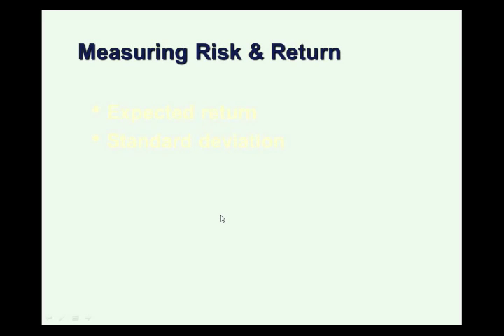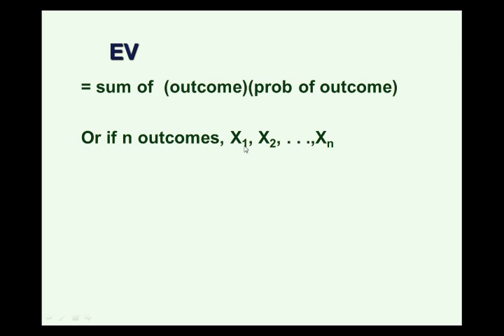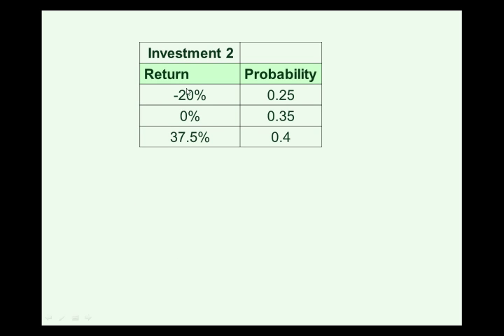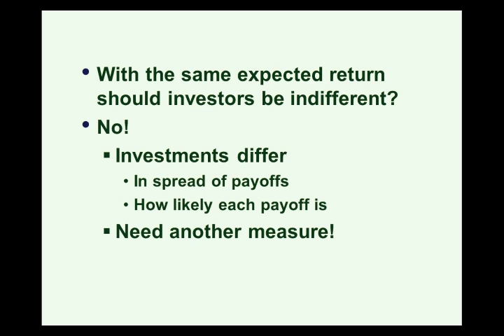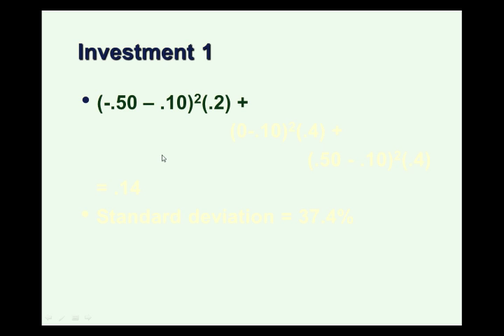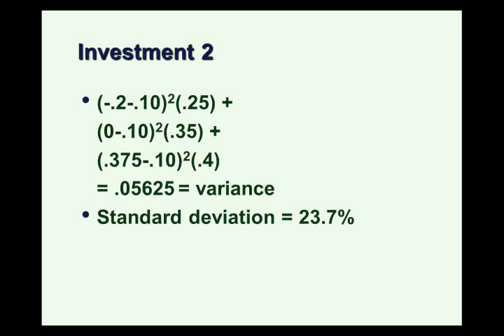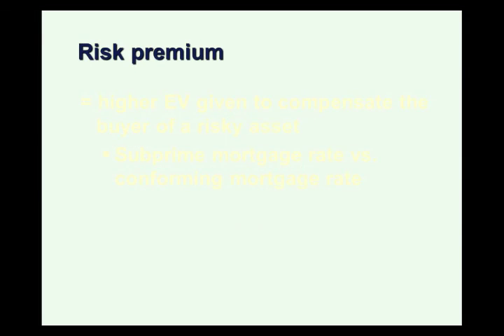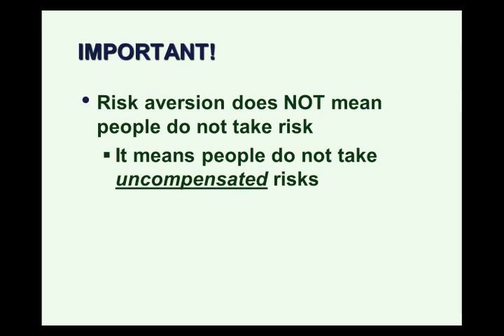measuring risk and return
This short narrated PPT describes expected return and standard deviation.